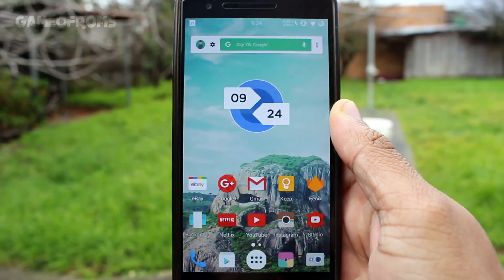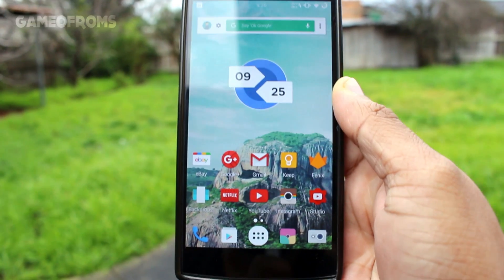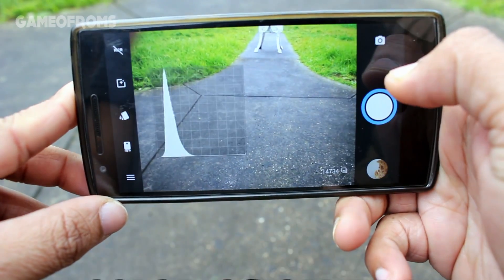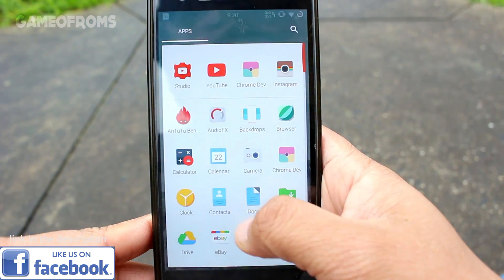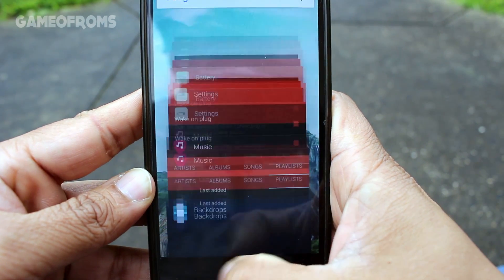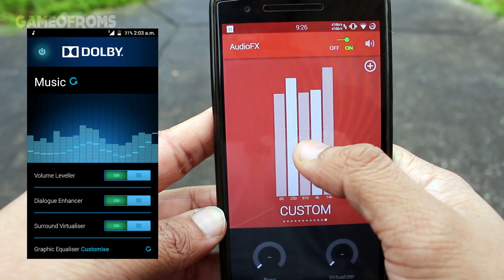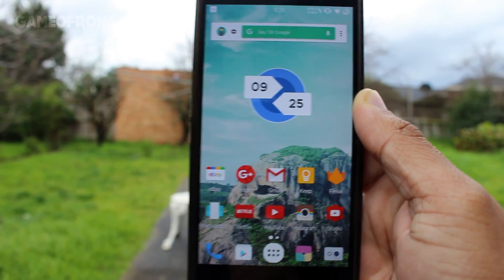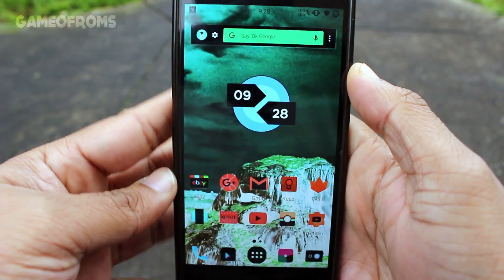JGCAAP MARSHMALLOW ROM REVIEW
MY FULL REVIEW ON JGCAAP MARSHMALLOW ROM FOR ONEPLUS ONE

ROM WALKTHOROUGH

SHOW YOUR LOVE AND SUPPORT TO MY FUNNY CHANNEL IN HINDI YOU WILL LOVE IT

Must watch: "Install iOS 12 on Android - All Phones"